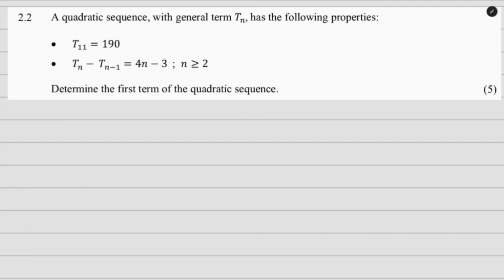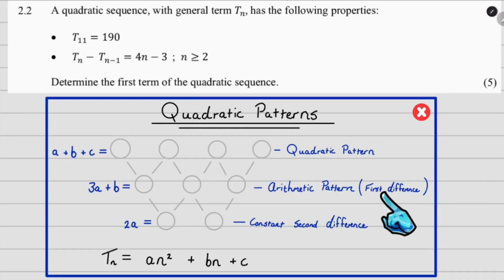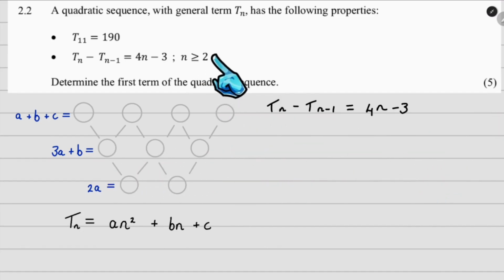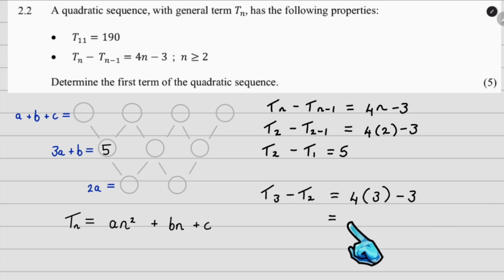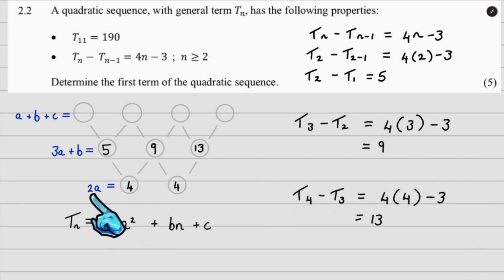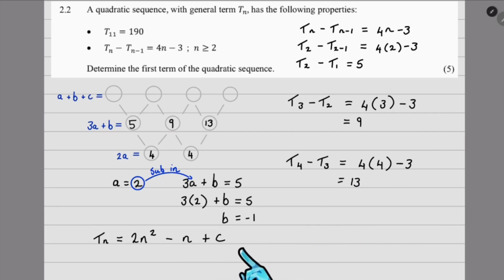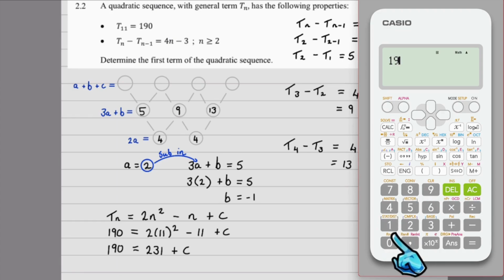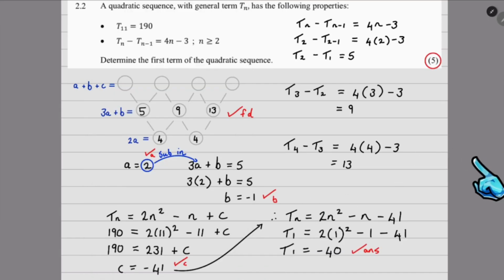Quadratic Sequence | Past Paper | Gauteng June 2024 | Solution | Grade 12 | SA